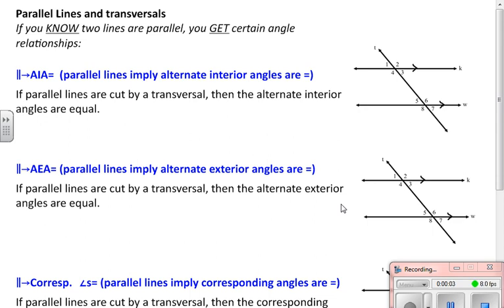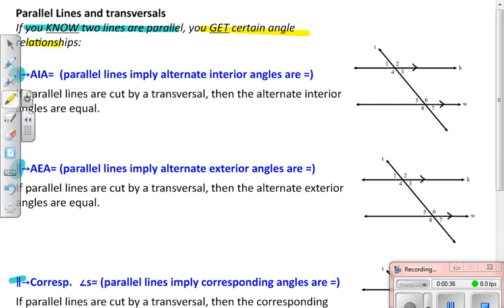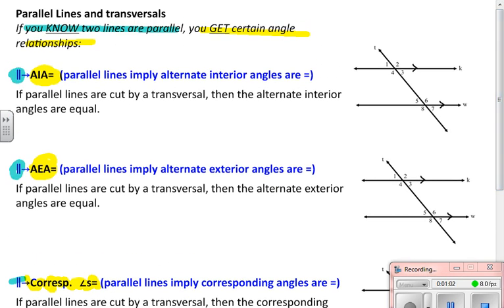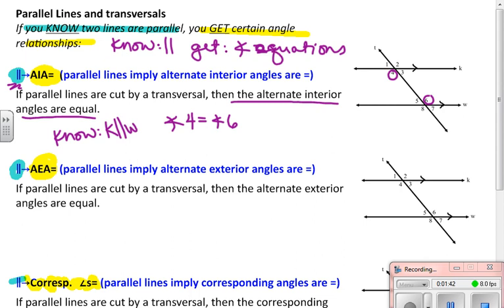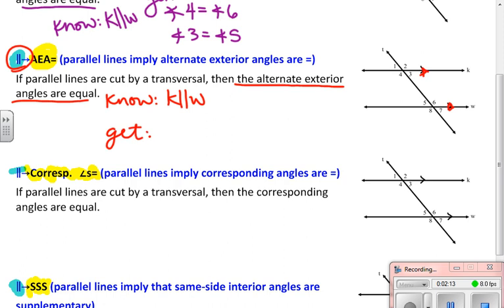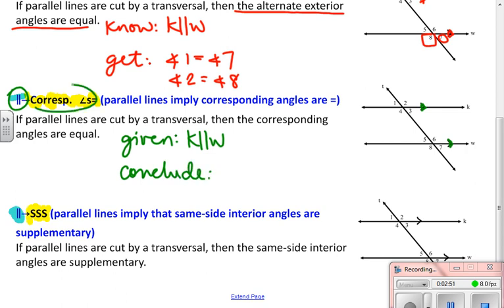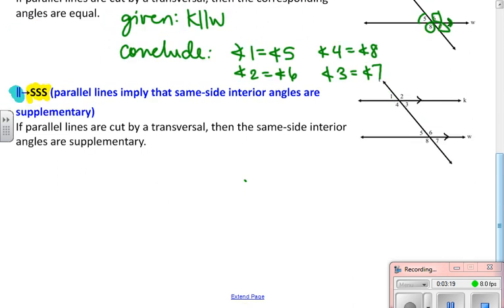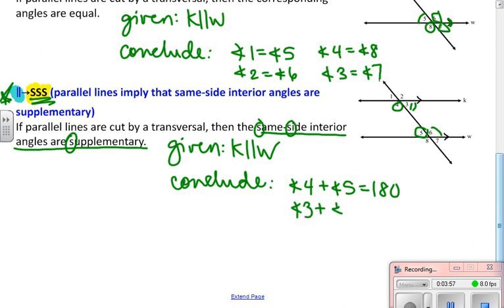LT Section 1 part 2 5 parallel and angles)